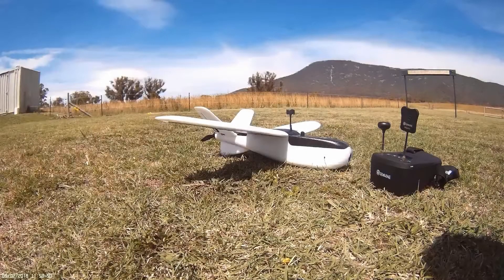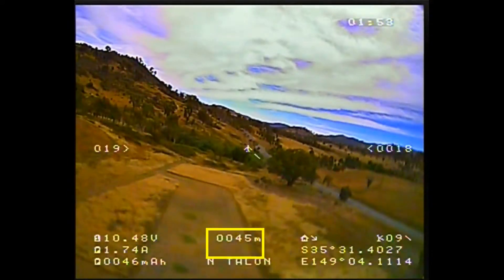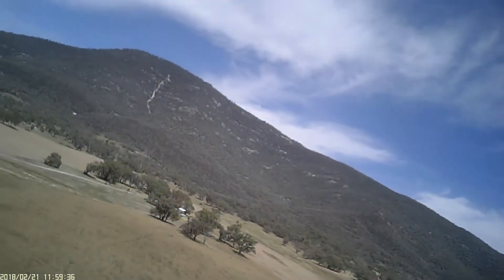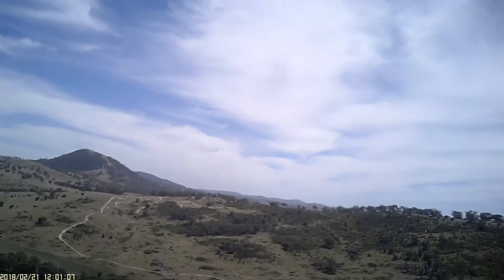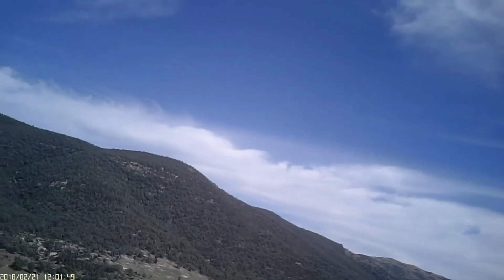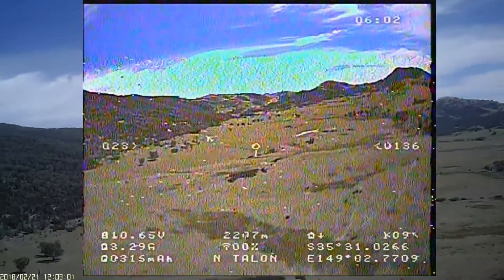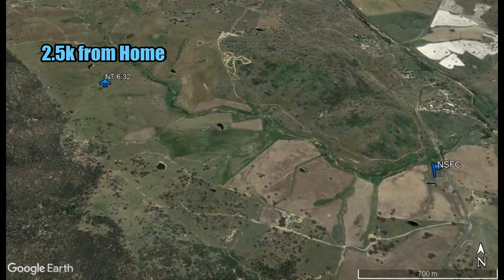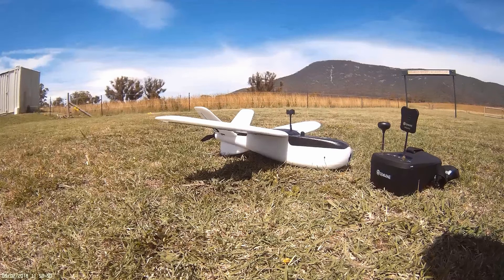Nano Talon - Lost and Found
I was having trouble getting effective elevator response with the stabiliser turned on but decided to do a range test anyway. Not a good idea as I ended up too low to maintain a video signal.

I thought I'd lost her but spotted some readable GPS coordinates on the dodgy video frames and found her on the second attempt. I'll be replacing the stabiliser with a Bigaole BGL-6G_AP for the next attempt.